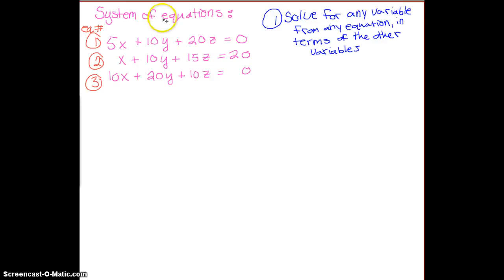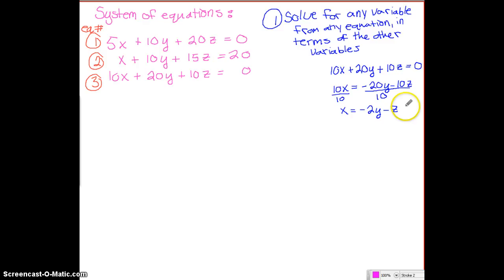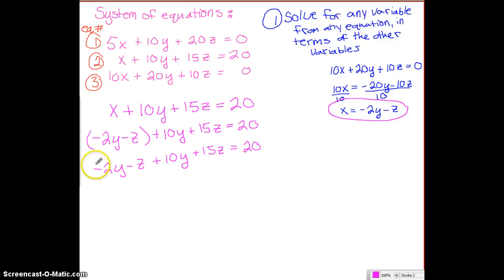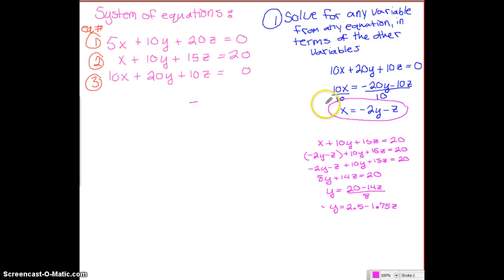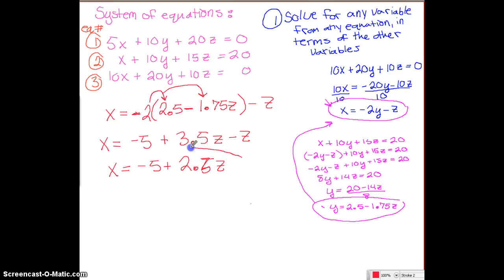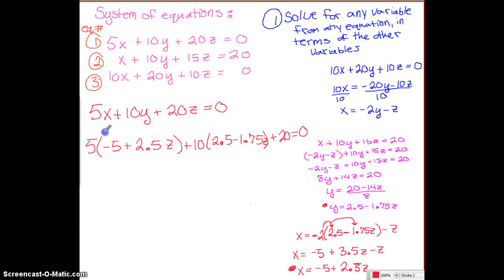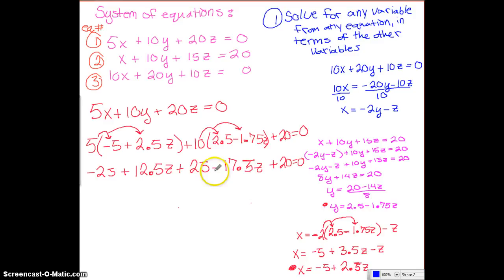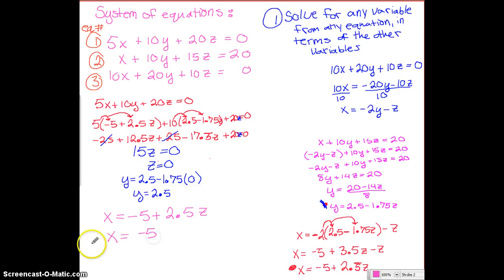system of equations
solving for a system of equations in three variable, super easy, solve for one, plug into the others, solve for two plug into the final equation